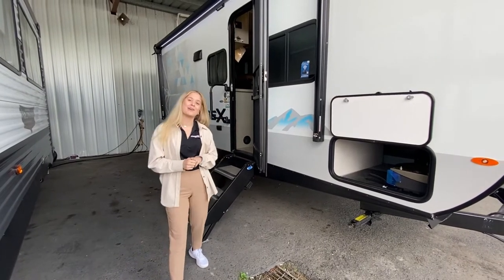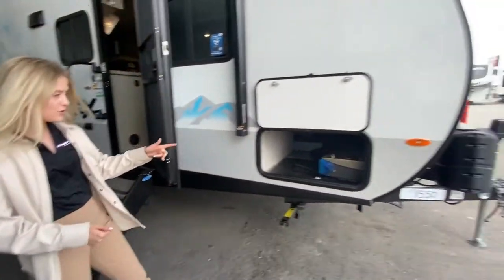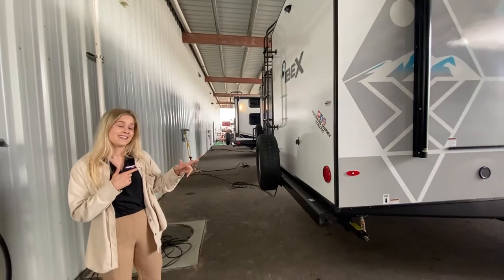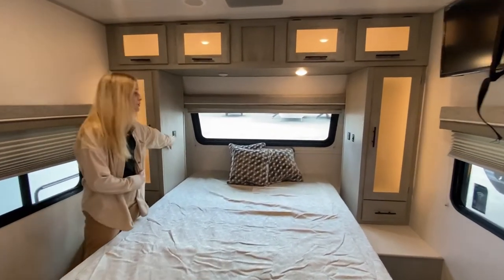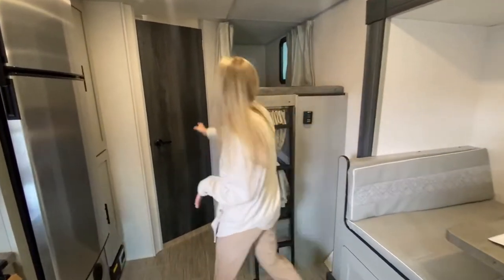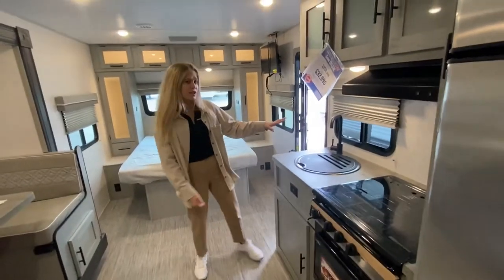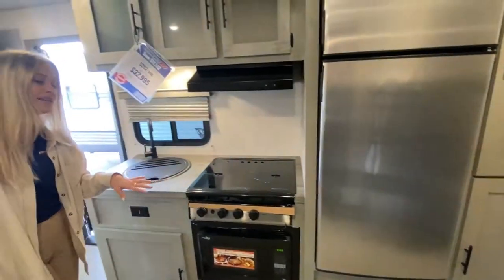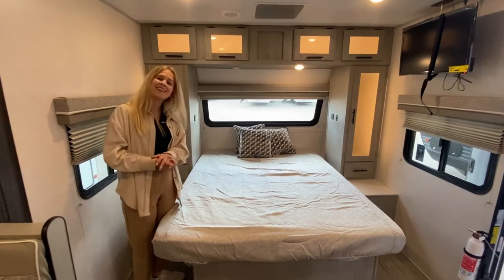2022 IBEX 20BHS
Lauren is showing you the 2022 IBEX 20BHS. Good offroad travel trailer.